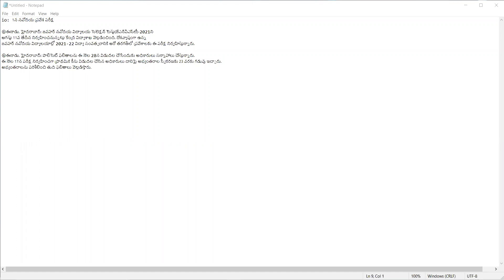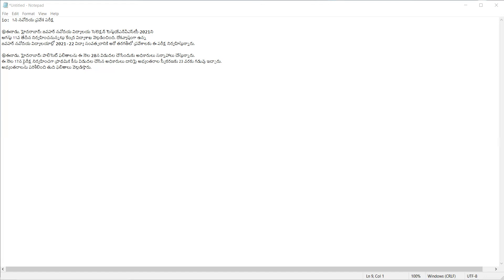పాలిసెట్‌ ఫలితాలను||నవోదయ ప్రవేశ పరీక్ష